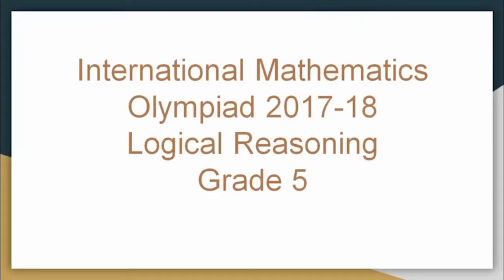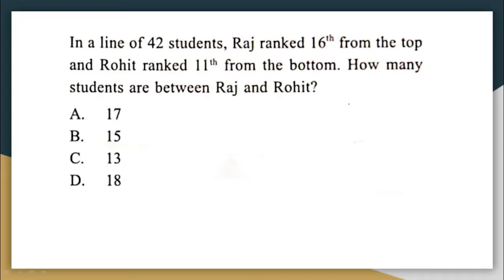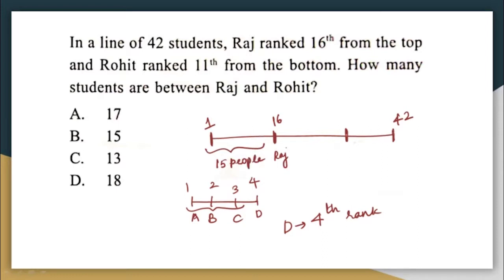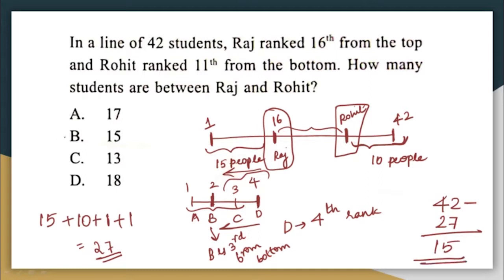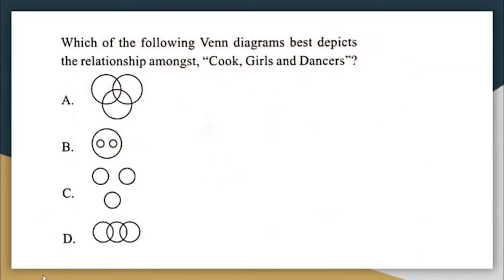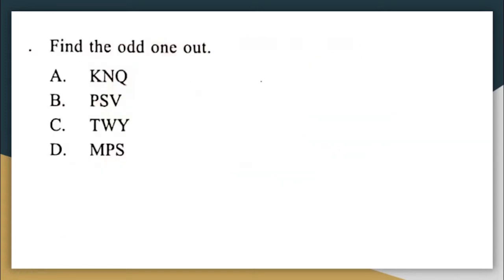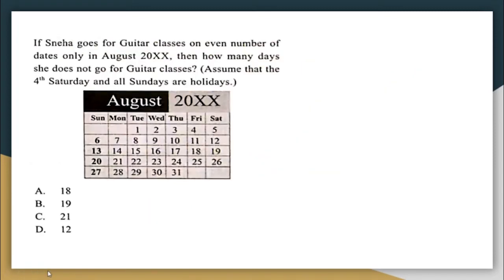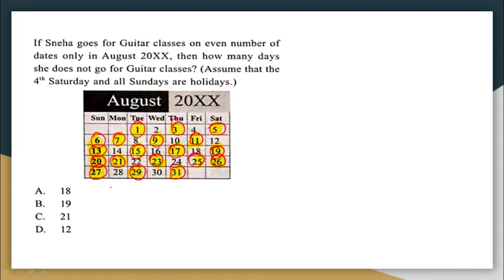Maths Olympiad Grade 5 2017-18 - Logical Reasoning- Part 2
In this video we will solve questions that were asked for standard 5 from the logical reasoning section for International Maths Olympiad 2017-18.
Watch the video to understand how to solve the various question types that you can expect from logical reasoning section in Olympiads. This is useful for NCO and NSO as well.
IMO Work book Class 5
IMO last year question papers class 5
To get your foundation in Maths strong, You can check out this book for class 5